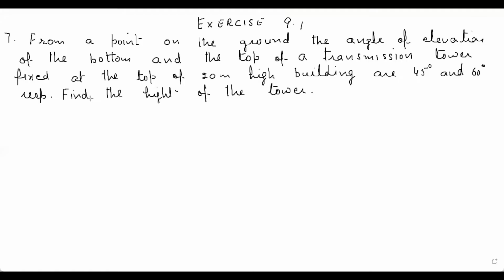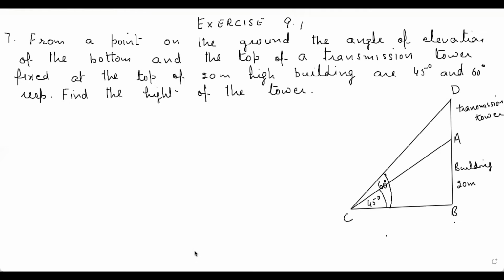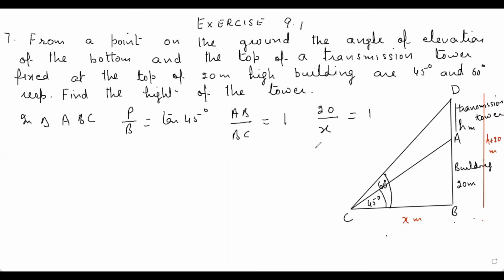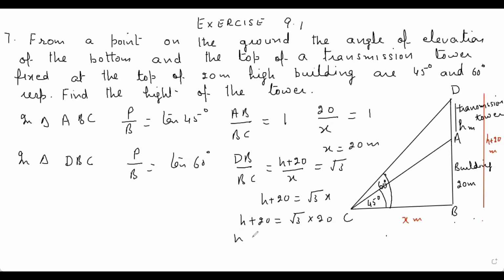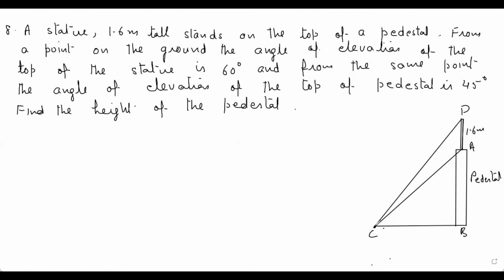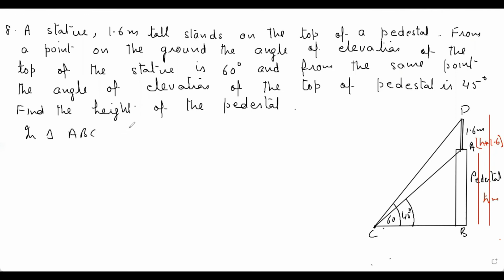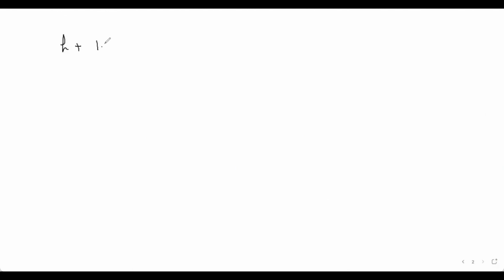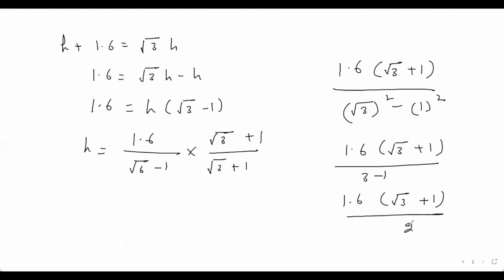Q 7 and Q 8 Ex 9.1 | NCERT | Maths | Class 10 | Applications of Trigonometry | Chapter 9